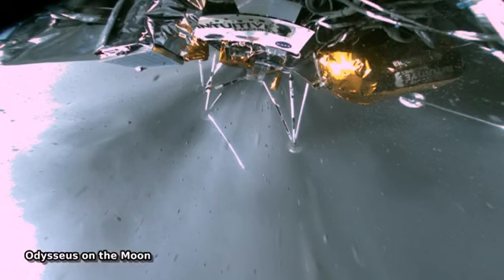Odysseus on the Moon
Methalox rocket engine firing, Odysseus' landing legs absorb first contact with the lunar surface in this wide-angle snapshot from a camera on board the robotic Intuitive Machines Nova-C moon lander. Following the landing on February 22, broken landing legs, visible in the image, ultimately left the lander at rest but tilted. Odysseus' gentle lean into a sloping lunar surface preserved the phone booth-sized lander's ability to operate, collect solar power, and return images and data to Earth. Its exact landing site in the Moon's far south polar region was imaged by NASA's Lunar Reconnaissance Orbiter. Donated by NASA, the American flag seen on the lander's central panel is 1970 Apollo program flight hardware.